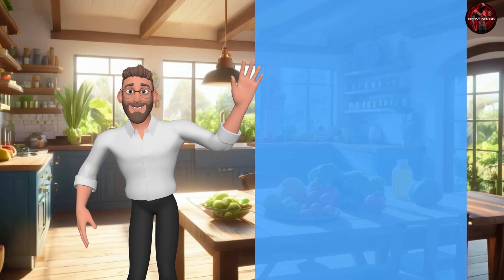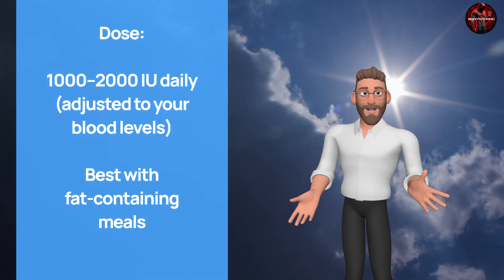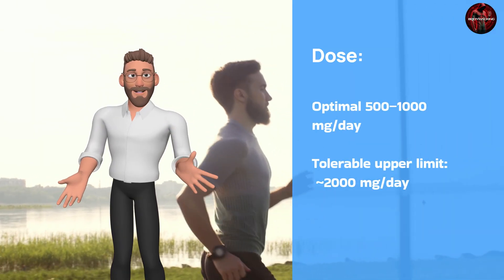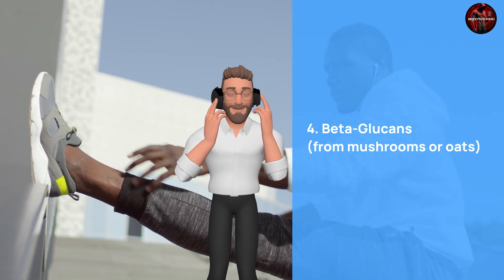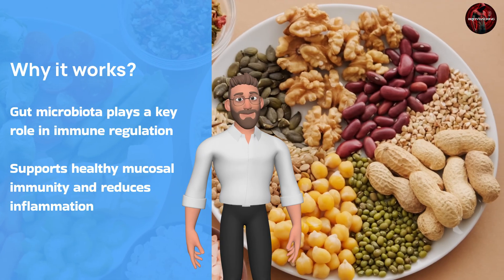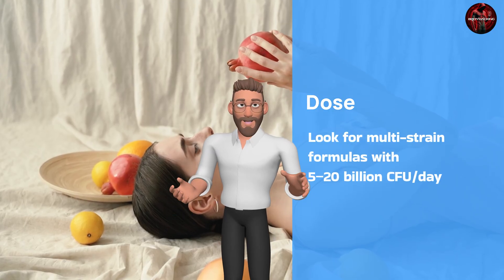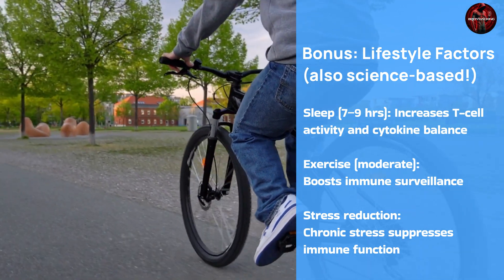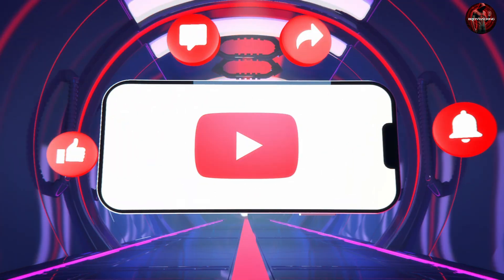TOP-6 Best SUPPLEMENTS to Boost the IMMUNE SYSTEM that work.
Discover the top science-backed supplements to naturally boost your immune system. From vitamin D to zinc, probiotics, and herbal powerhouses like elderberry — learn what really works to keep your body strong, resilient, and virus-ready. Perfect for daily health optimization!